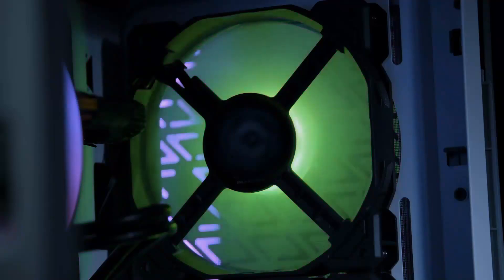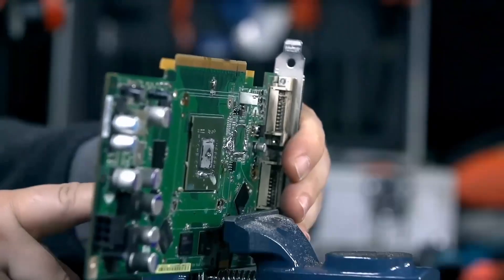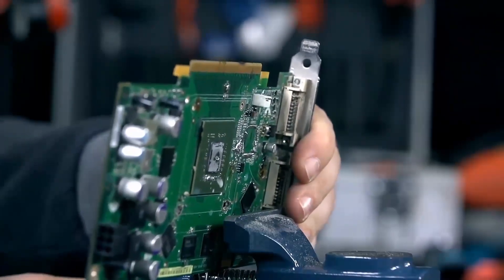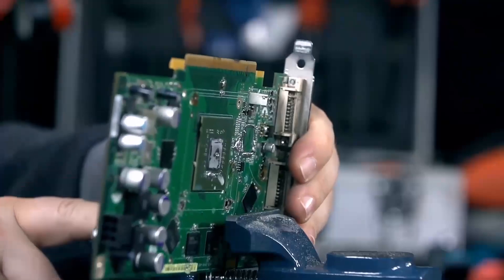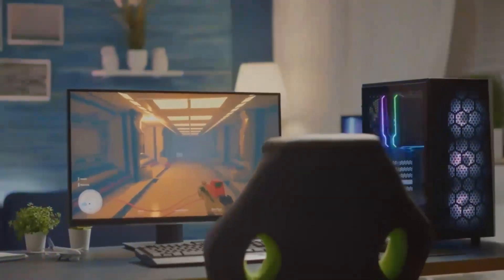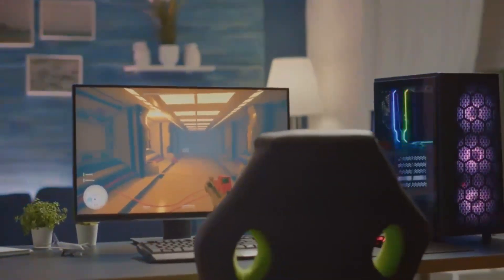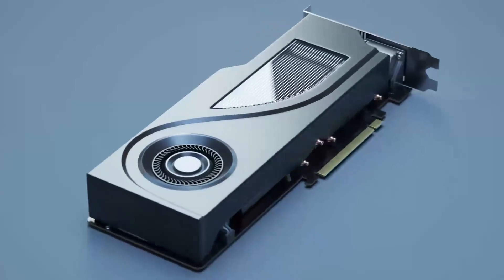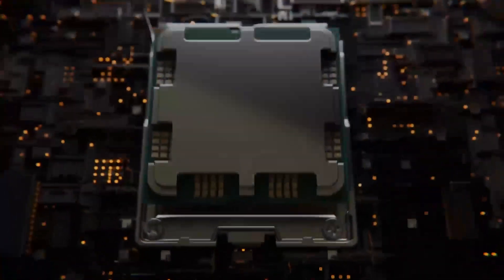RX 7900 XT Breaks Records vs NVIDIA RTX & GTX at CES 2025!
The AMD RX 7900 XT is dominating the charts! See why this powerful GPU is breaking records and outperforming NVIDIA's RTX and GTX cards in gaming, ray tracing, and 4K benchmarks. How does it stack up against the RTX 4070 Super, 4070 Ti Super, and even the RX 7900 XTX? Watch as we test and compare performance, ray tracing capabilities, and price-to-performance ratios. Don't miss this detailed showdown between AMD and NVIDIA's finest GPUs!